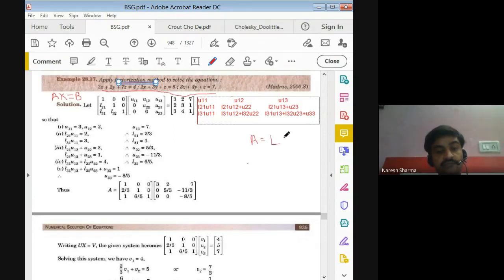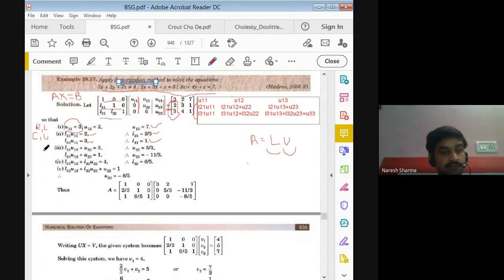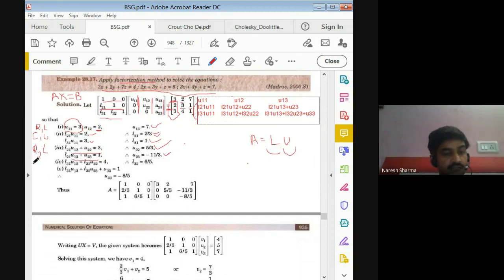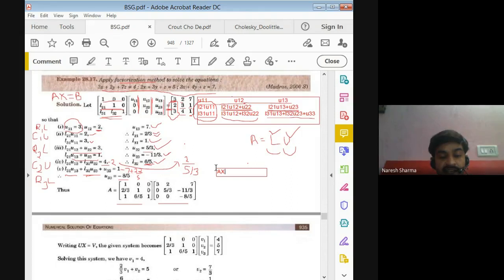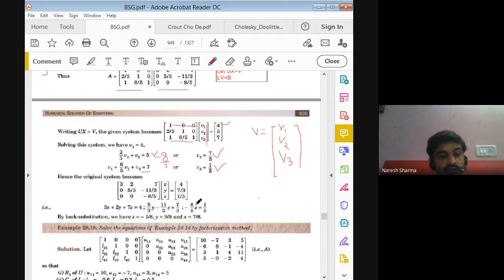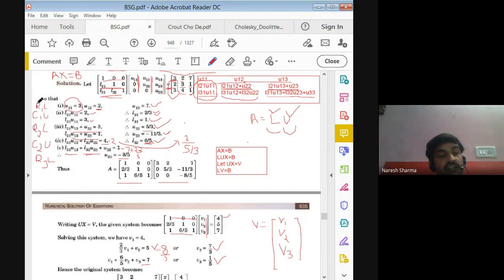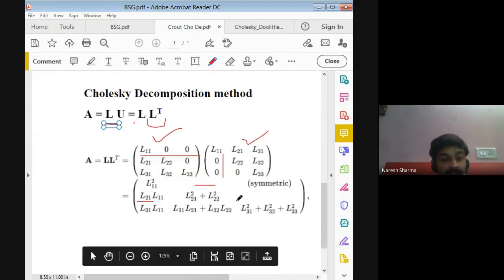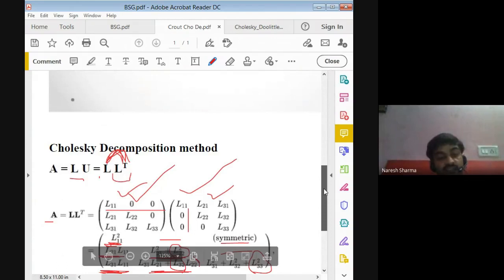Doolittle Method||Crout Method|Cholesky Decomposition Method Part II ||Sol of system of equation L4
Doolittle Method||Crout Method||Cholesky Decomposition Method||Sol  of system of equation L4

In this Lecture, we will solve the system of linear equations using Doolittle, Crout and Cholesky Decomposition Method with Example.